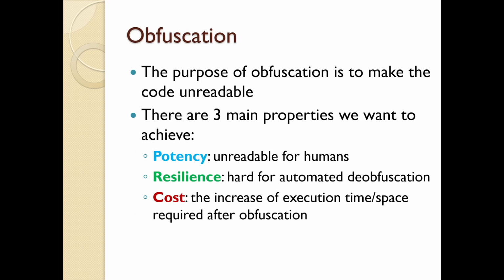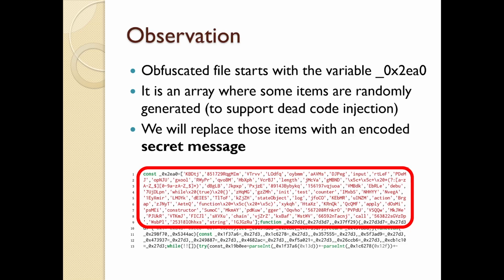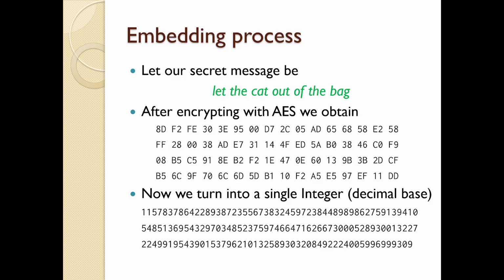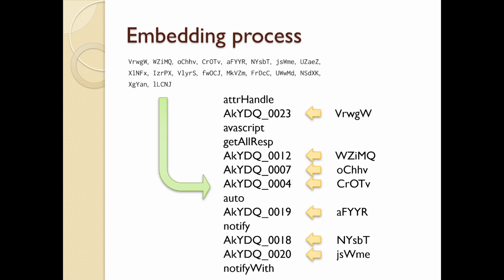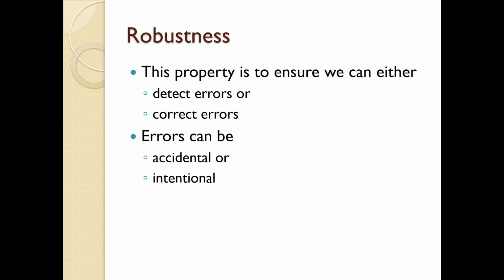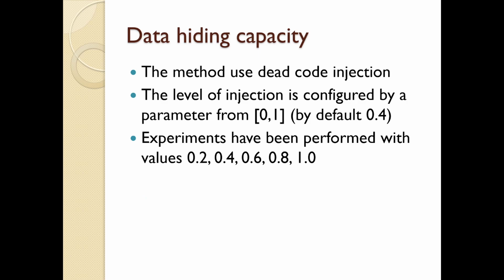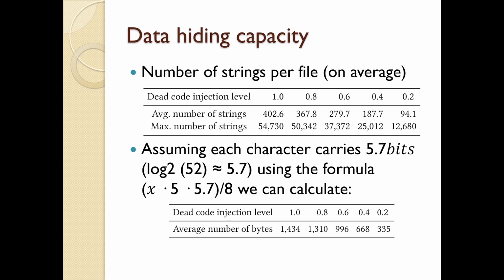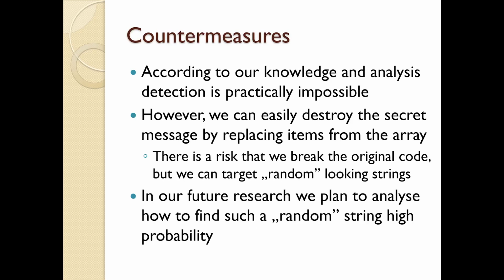ARES 2021 - Data Hiding Using Code Obfuscation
Talk of the accepted paper in the Workshop CUING 2021 at the ARES 2021 conference by the authors Pawel Rajba (University of Wroclaw, Poland), Wojciech Mazurczyk (Warsaw University of Technology, Poland)